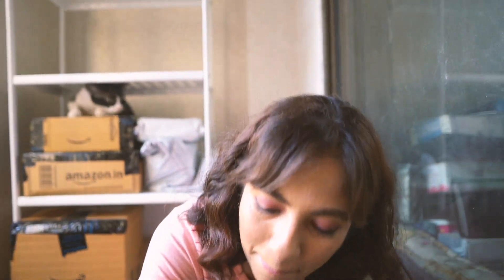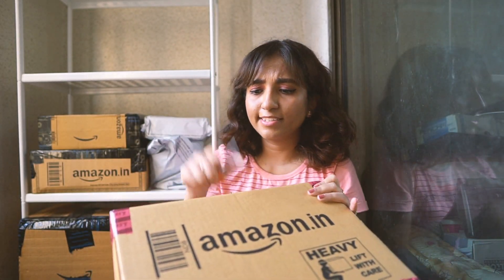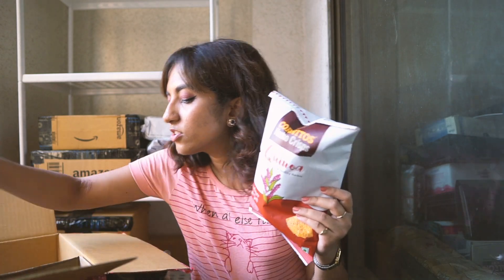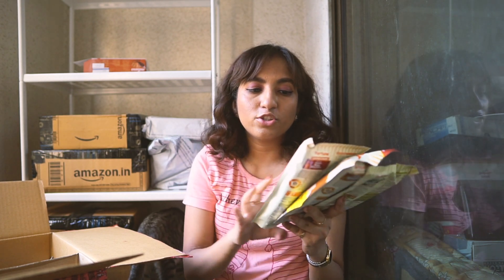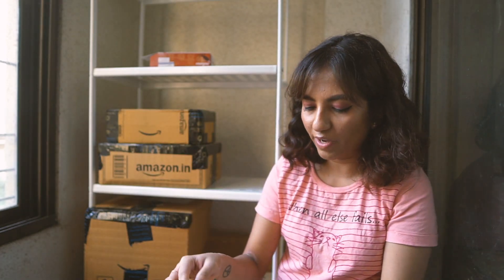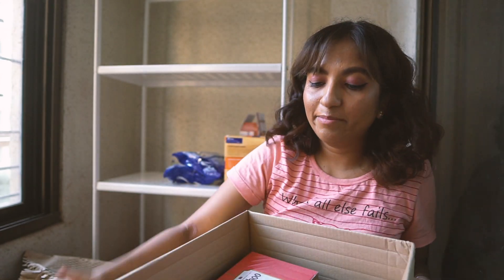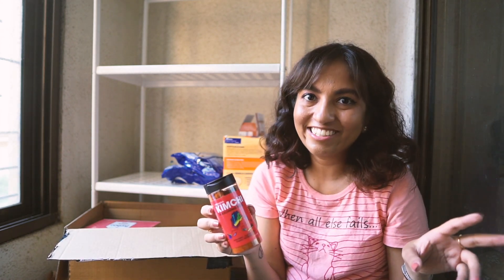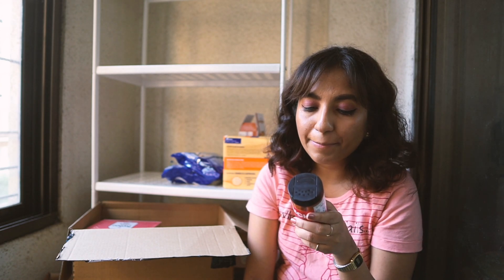Amazon India Pantry / Food Haul 2020 📦 //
💁🏽‍♀️ ᴀʙᴏᴜᴛ ᴍᴇ
Hi I'm Magali, a twenty something blogger + vlogger based in Mumbai, India.
This channel will feature vlogs that offer a behind the scenes look into the fun, interesting & silly things that go on in my life. I also do casual hauls & the occasional tech unboxing or cooking video.

📦 ᴡʜᴀᴛ ɪ ʙᴏᴜɢʜᴛ
╰ Cornitos nacho chips - quinoa
╰ Parle platina milano chocolate chip cookies
╰ Fortune khichdi grain mixes with millet - bengali, punjabi, gujarati
╰Typhoo classic assam teabags
╰ Saffola fittify gourmet quinoa poha
╰ Whiskas wet cat food - chicken in gravy
╰ Nestle everyday dairy whitener (milk powder for chai)
╰ Ong's honey soy marinade
╰ Khimchi seasoning mix
mentioned: Urban platter cajun seasoning (still my fave!)

Cut by Shephali, who has been doing my hair for years!
╰ Hair colour is DIY, done in Aug '19, I used schwarzkopf freshlight foam color, bought